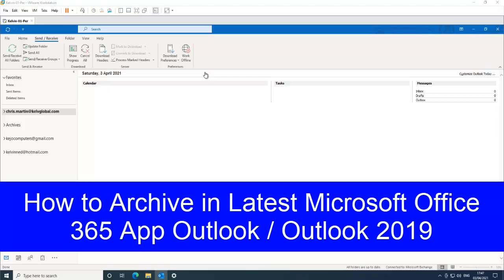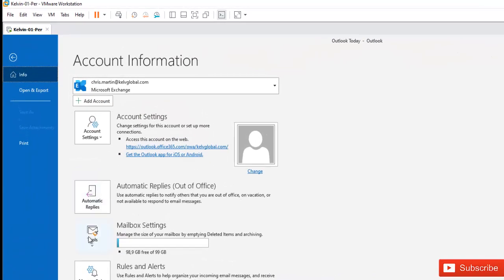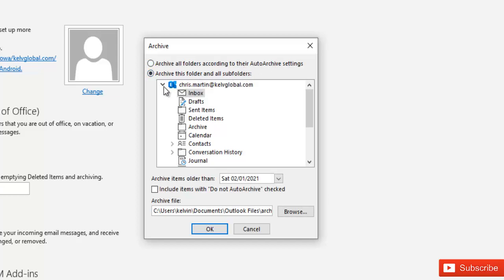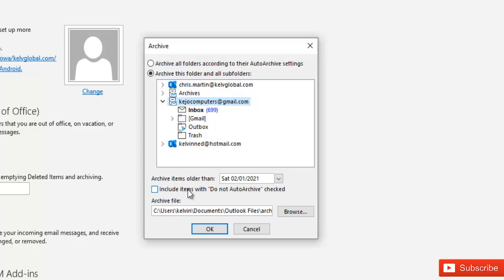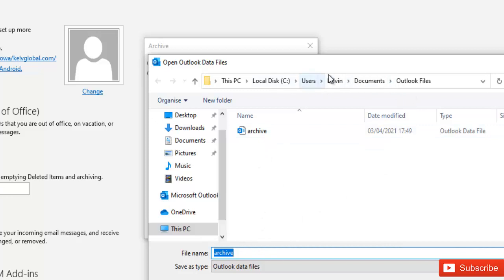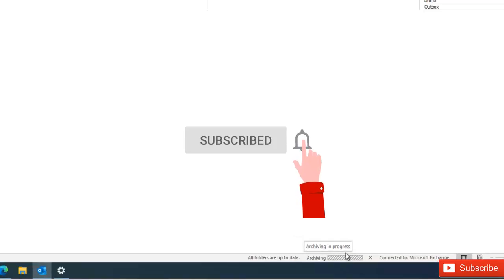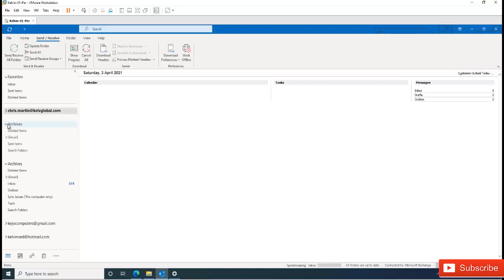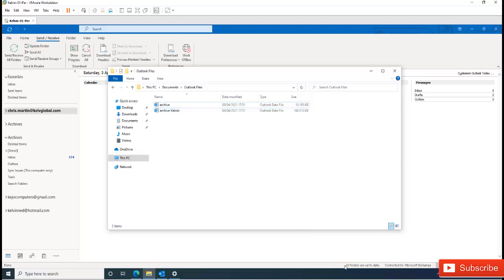How to Archive in Latest Microsoft Office 365 Outlook | How to Archive in Outlook 2019 | 2021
Learn How to Archive in Latest Microsoft Office 365 App Outlook / Outlook 2019